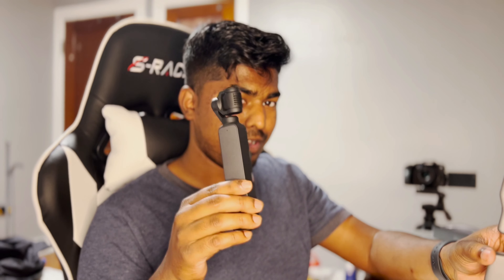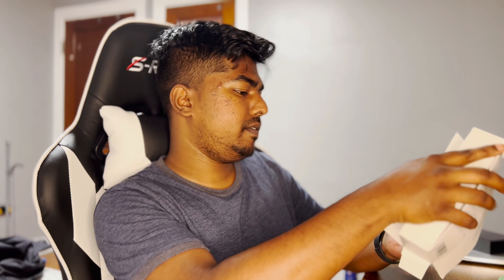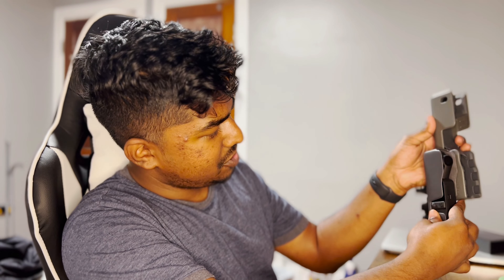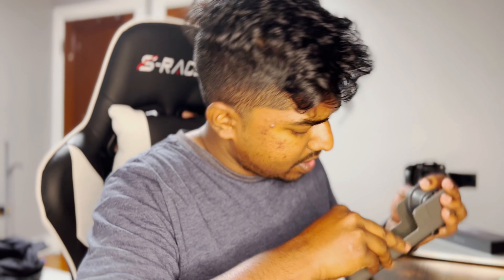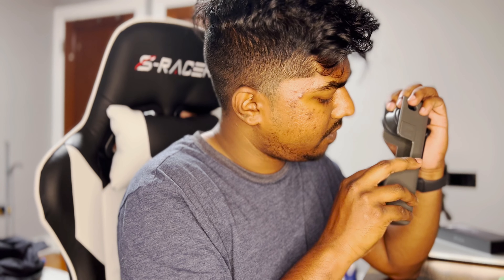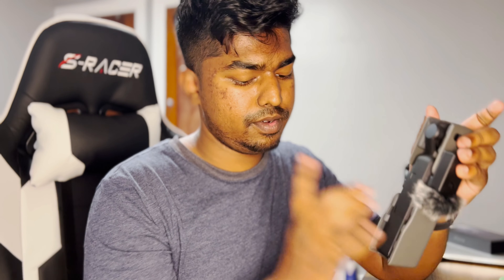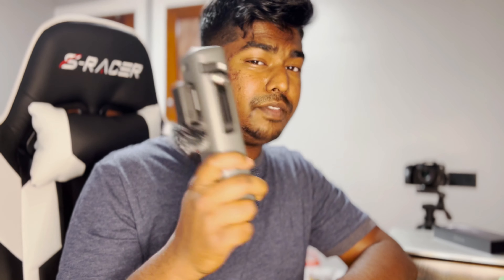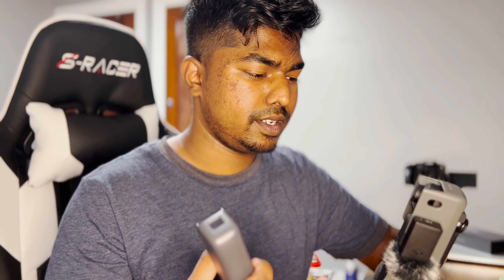TinyRigs Travel Case for DJI Pocket 2 with Do-It-All Handle MUST HAVE POCKET 2 ACCESSORY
It's important that you know I was using this case the wrong way! If you plug your camera in the other way, it will fit properly. This will also align the cutout on the case to the charging port in the do it all handle for charging the camera while being in the case. I'm sorry for not reading the manual. This goes without saying: I should probably read the manuals more often. Thanks for stopping by to watch the video, and if you have any questions, don't hesitate to ask in the comment section. If you'd like to purchase this product, the link is listed below.